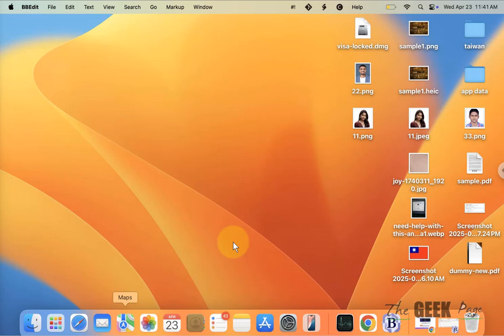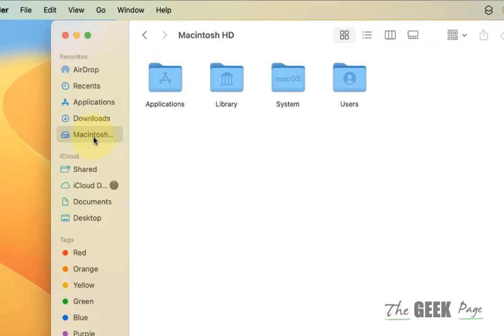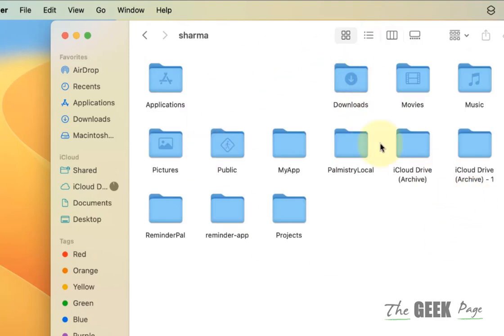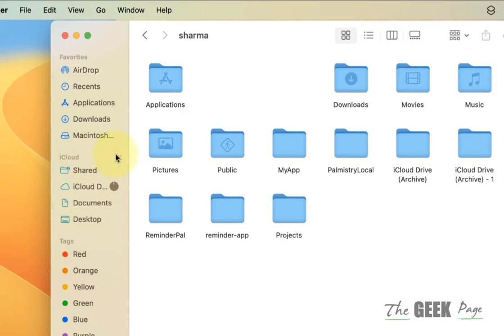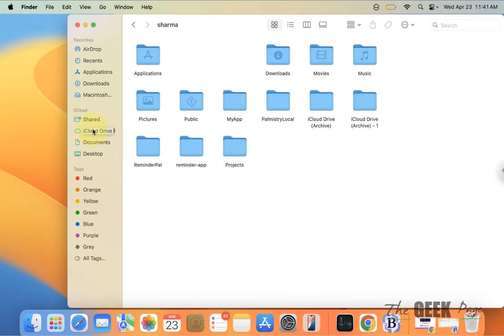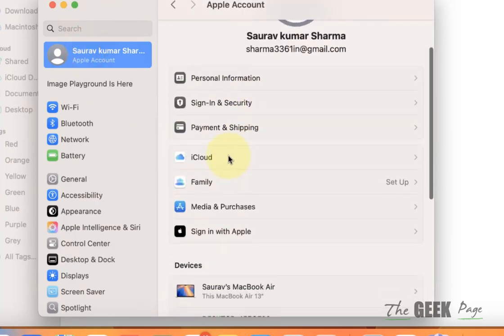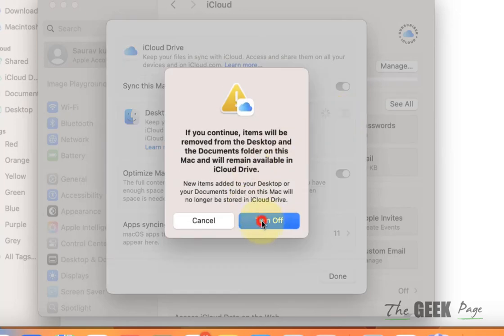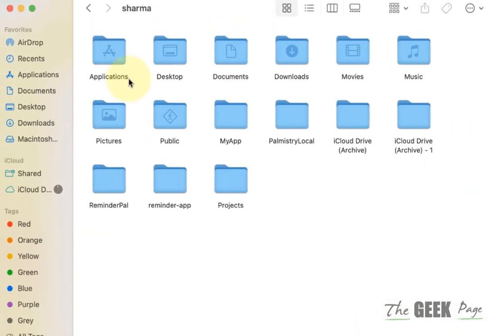Documents folder missing from users folder Mac fix